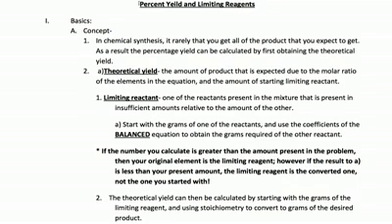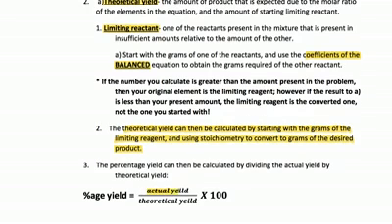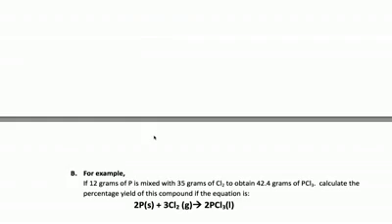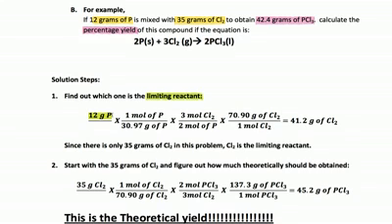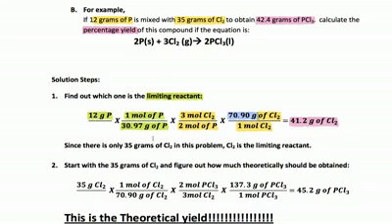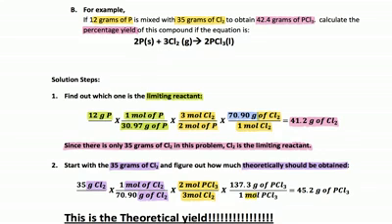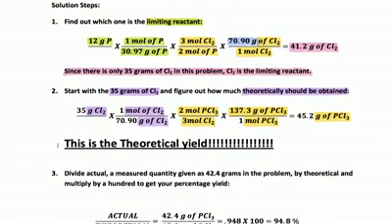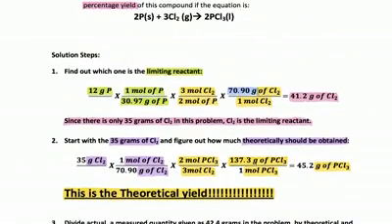[Chemistry][Chem I]-Limiting Reagents-Beginner Example Video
[Chemistry I] - 29 - Percent Yield - Limiting Reagents (Example - Basic)